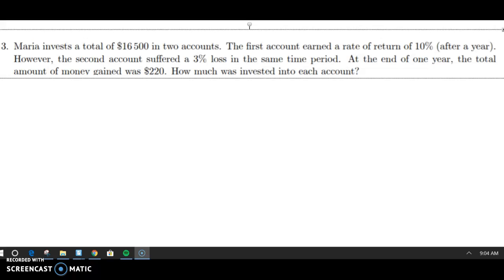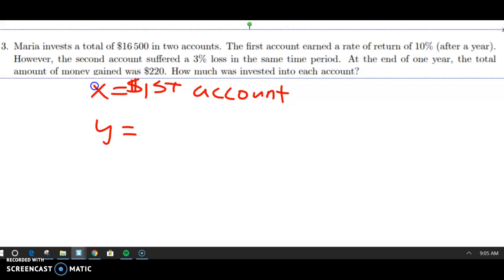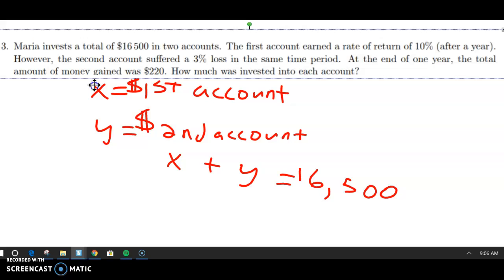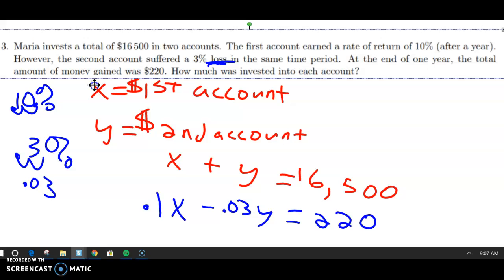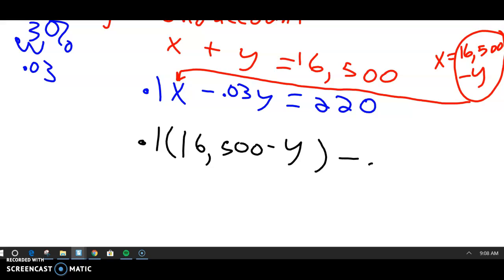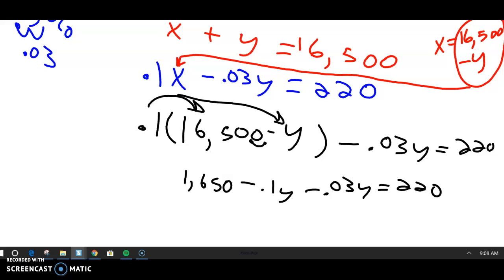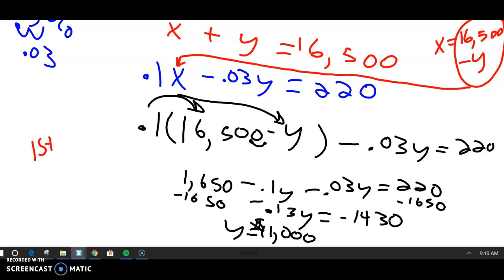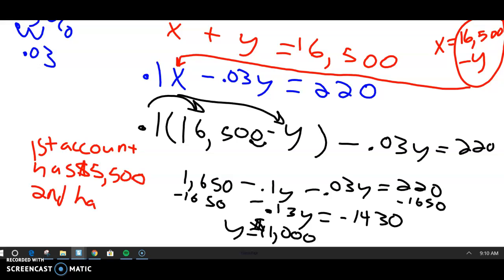Investment system word problems